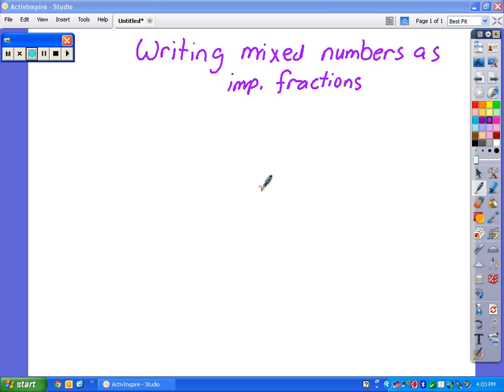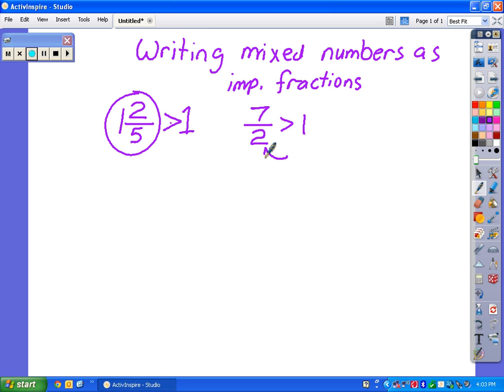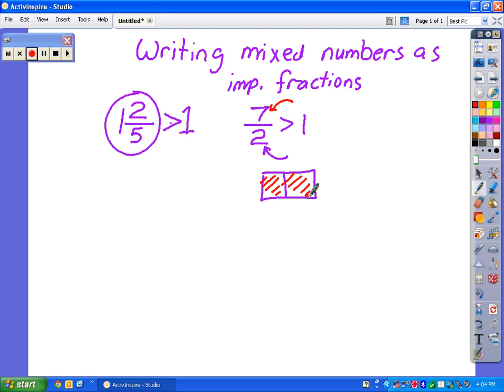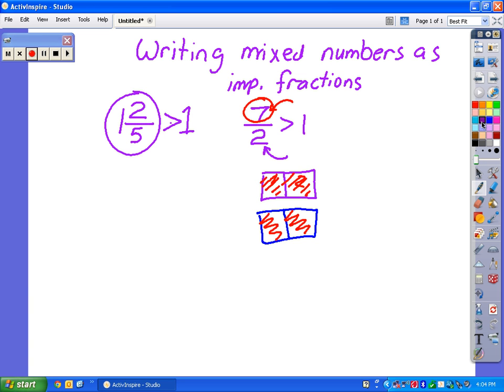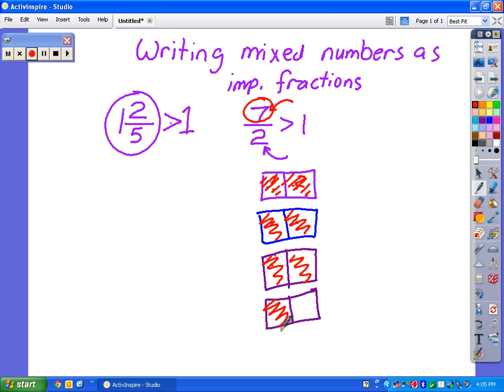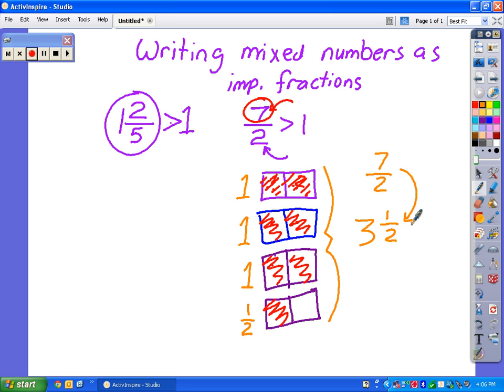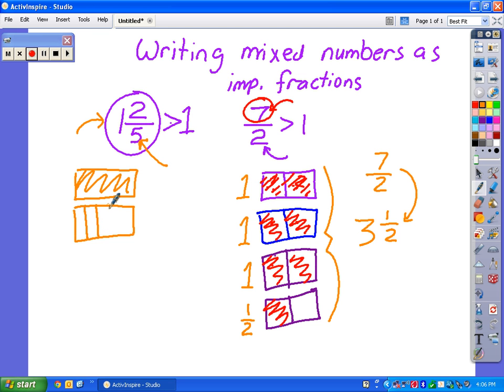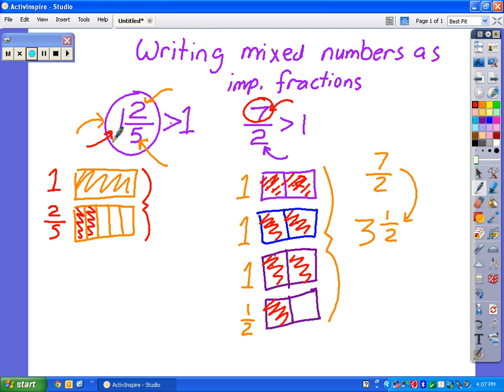mixed to improper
model of converting mixed numbers to improper fractions